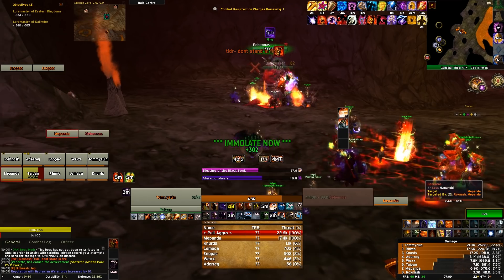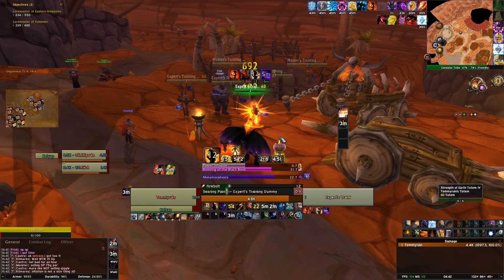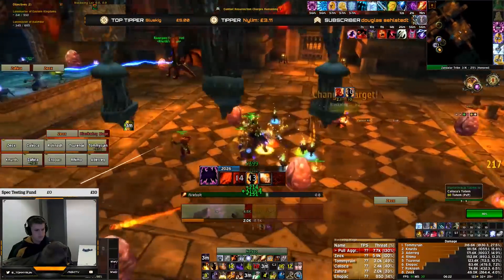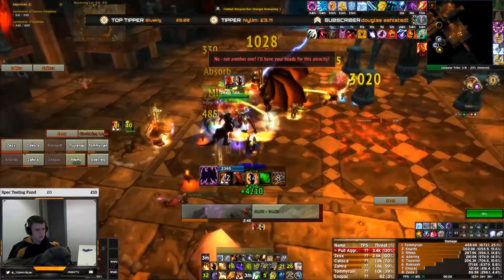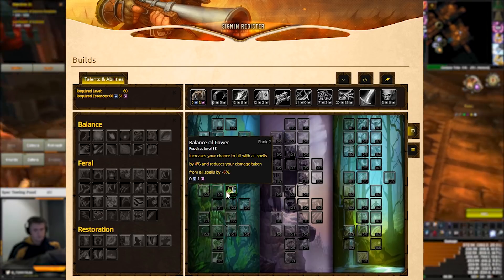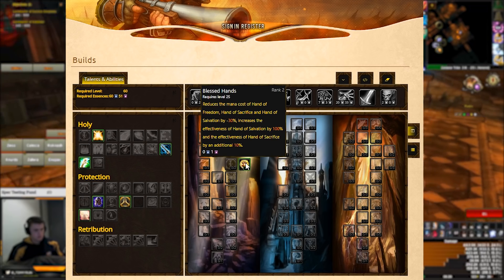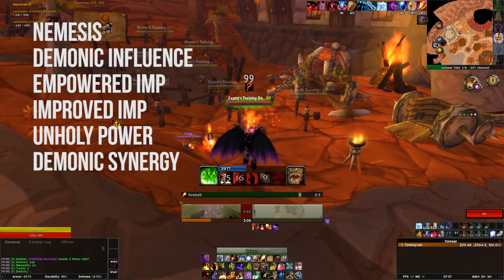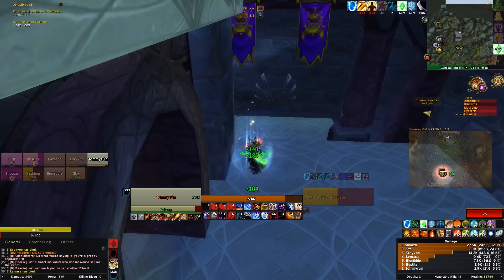[Legacy Build] Imp Spec | Project Ascension Raiding Build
Helloooo Everybody!

In this video I talk about my imp build that I have been raiding with on Project Ascension. This build utilizes the Imp minion and makes it super powered, doing crazy damage whilst also scoring a lot of crits. It is super fun and I really recommend you try it out.

Ascension is a progressive Classless project, starting from Vanilla progressing through the expansions up to Wrath of the Lich King.

This server, because of its classless server nature, allows CRAZY combinations of classes and talents. So you can be the Resto Mage Tank you always wanted to be in retail, or the gank specialist warrior rogue.

►World of Warcraft is a massively multiplayer online role-playing game set in the World of Azeroth

Legal footnotes

All footage and audio is copyright Blizzard unless otherwise indicated.